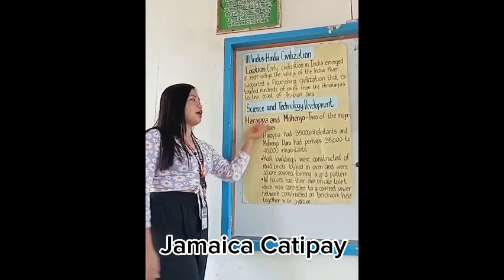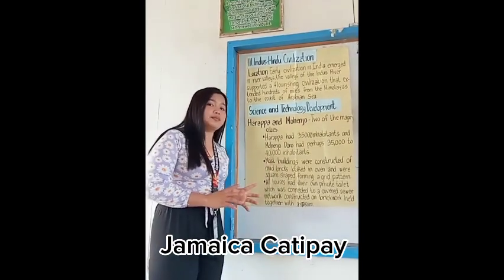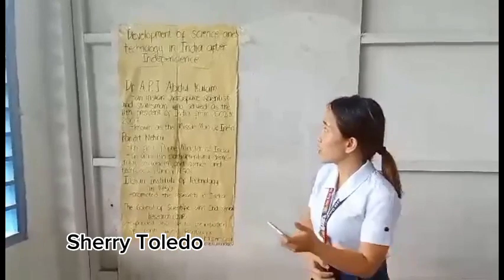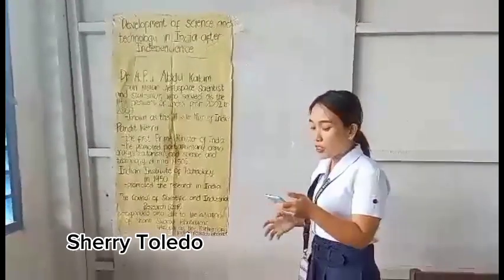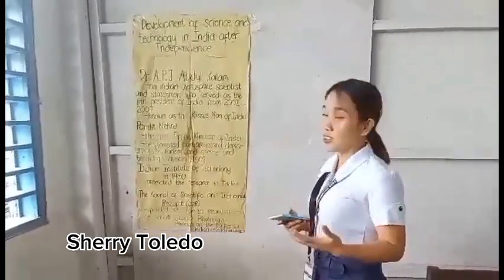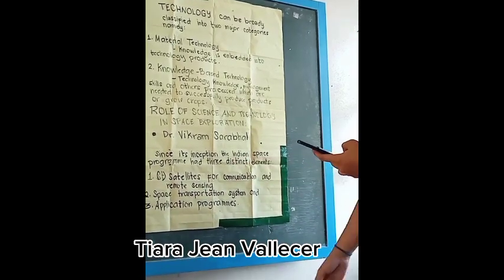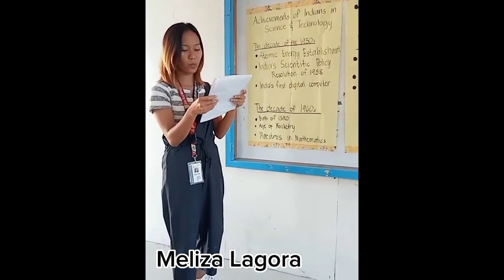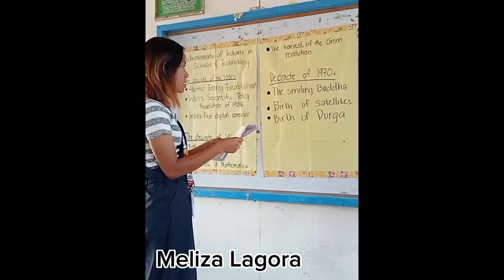THE EVOLUTION OF SCIENCE AND TECHNOLOGY IN INDIA(For Educational Purpose Only)